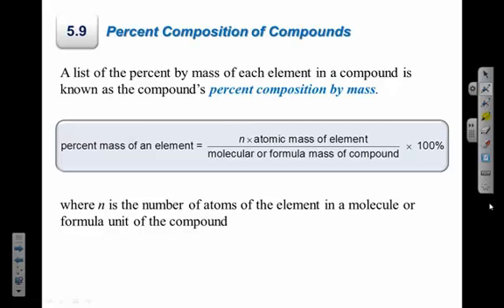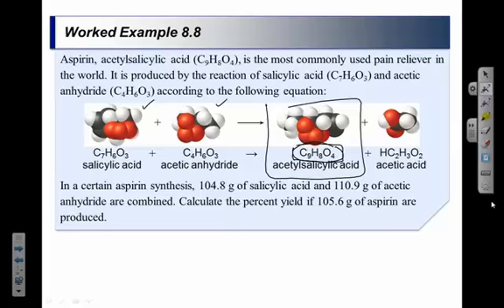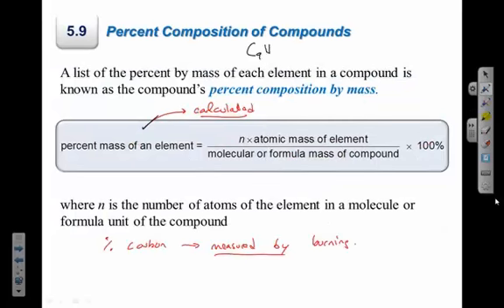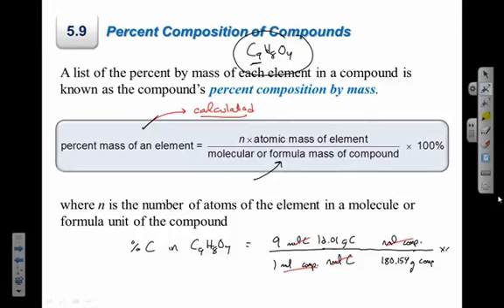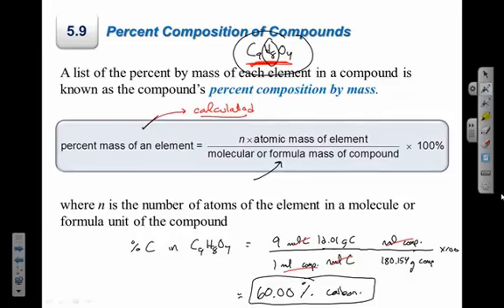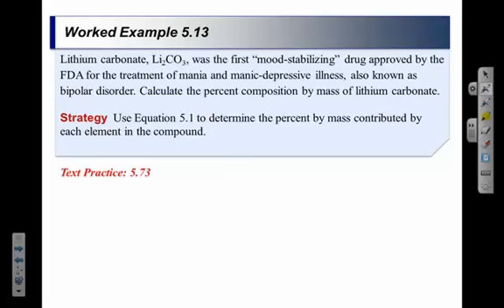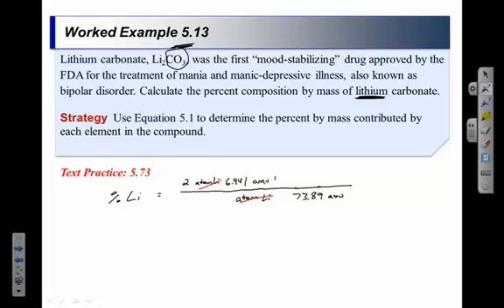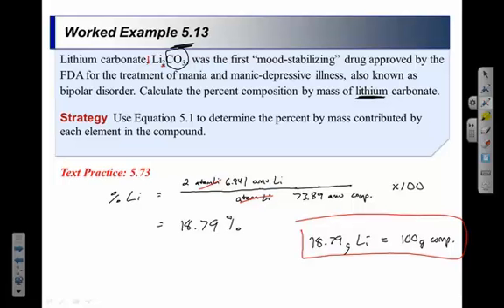Percent Composition of Compounds